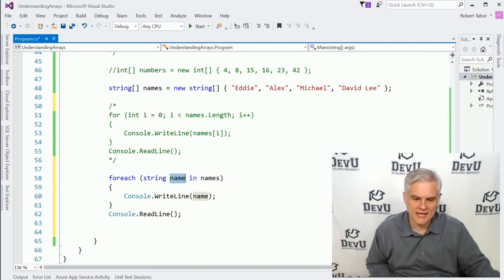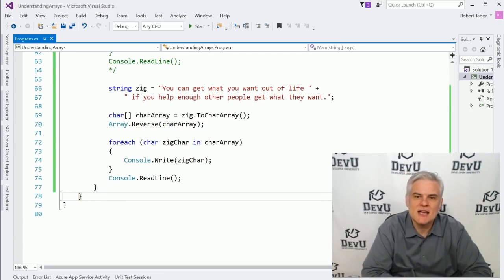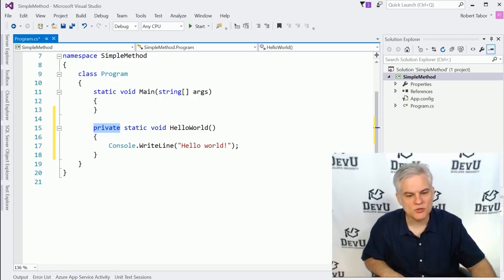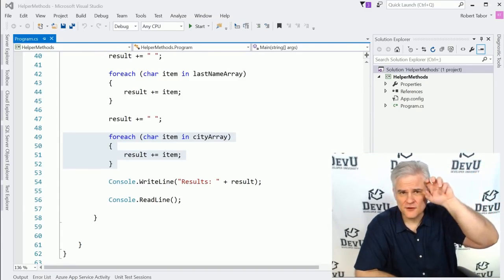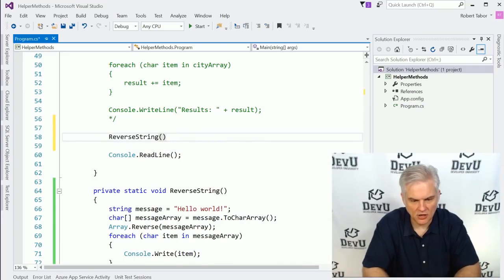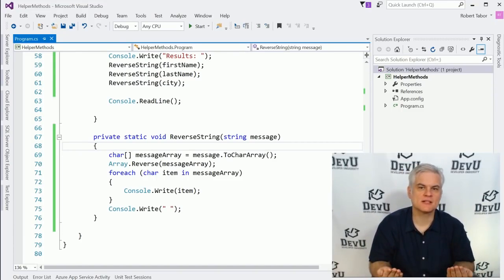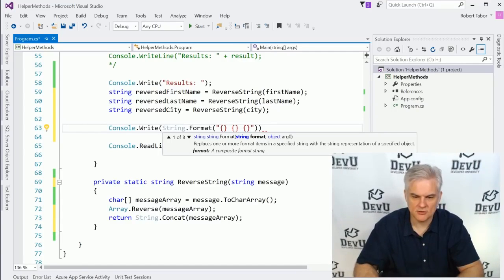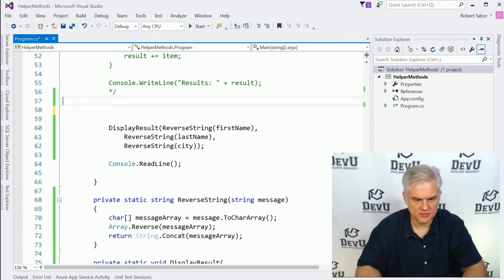06-C# Tutorial for Beginners Part-6